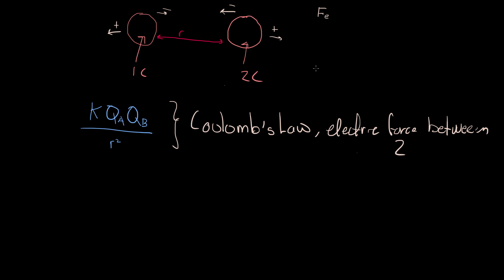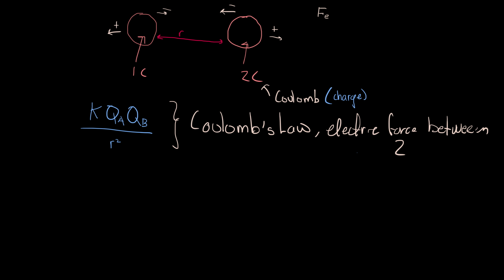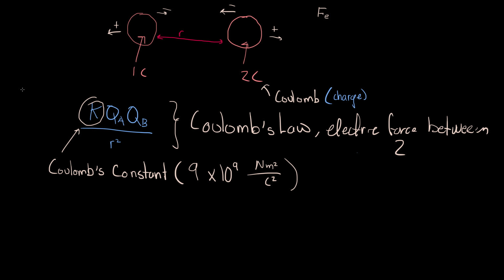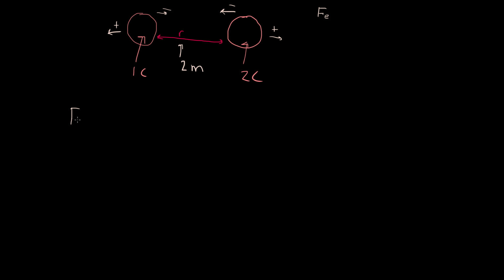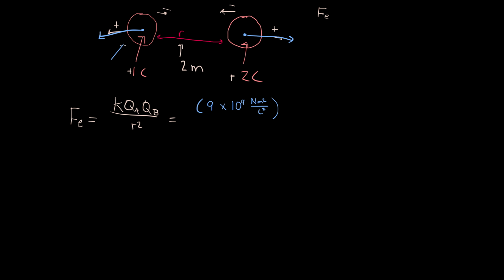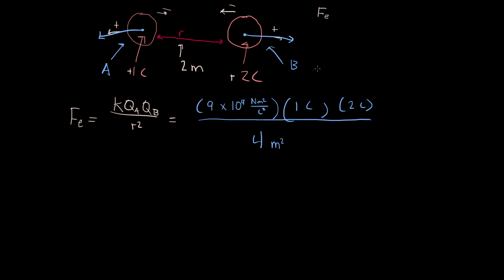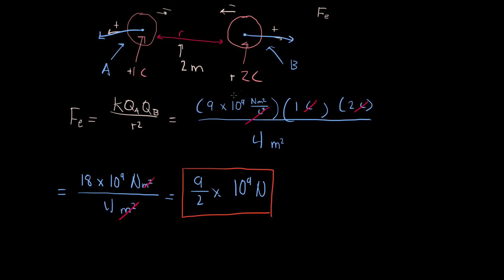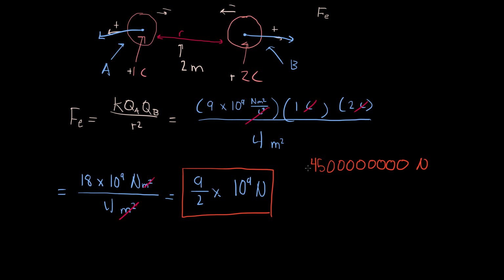Understanding Coulomb's Law | Physics C: E&M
Continuation of the understanding of Coulomb's law, charge and a practice problem.